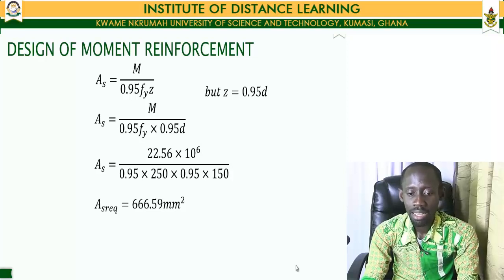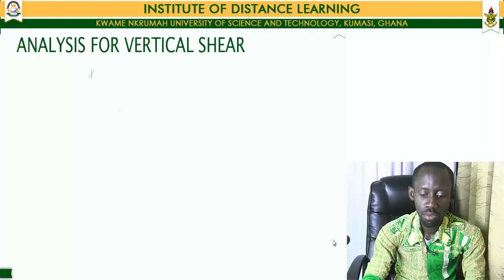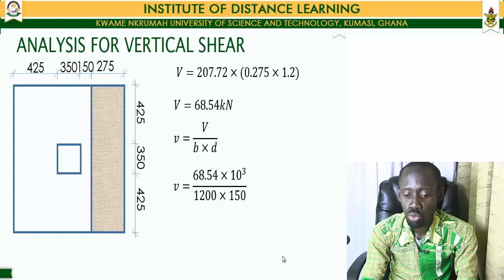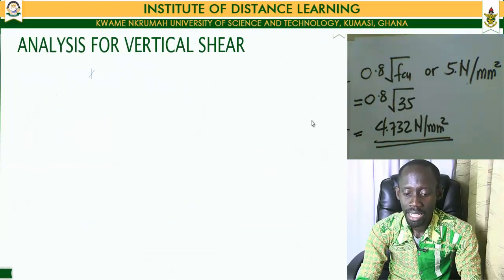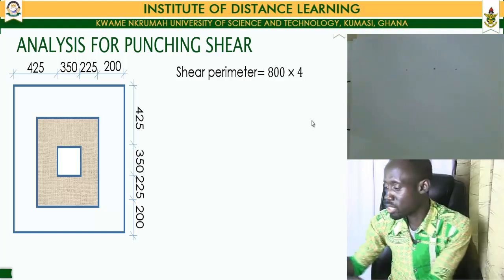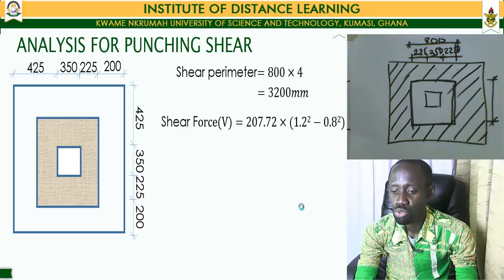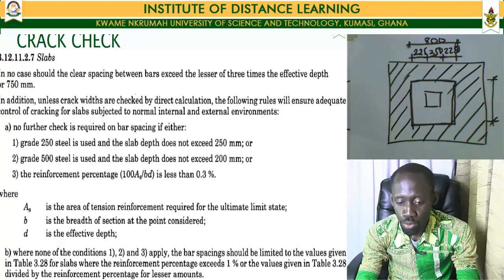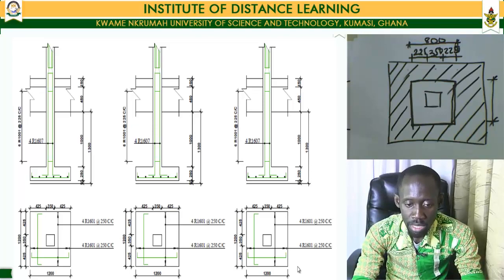DESIGNING OF FOUNDATION BS 8110 (BT 354 FOOTING DESIGN UNIT 5B)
DESIGNING OF THE FOOTINGS USING THE BS CODE 8110